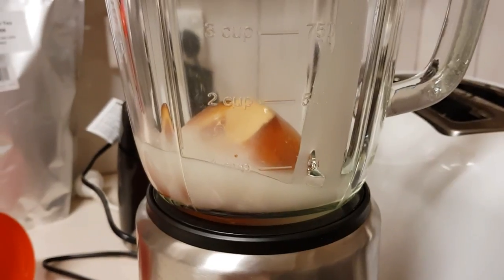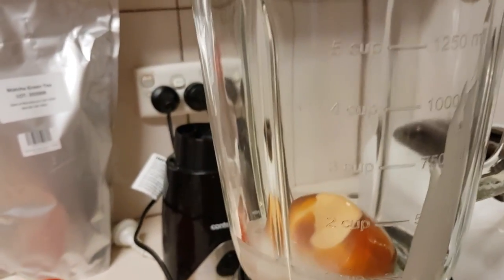DIY LUSH Shower Jelly to Shower Gel (Bongo Shower Gel)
Continuing this DIY series with my all time favourite shower jelly: Bongo! Watch it magically transform into a gorgeous, thick shower gel 😊